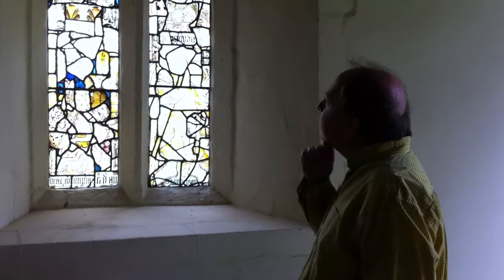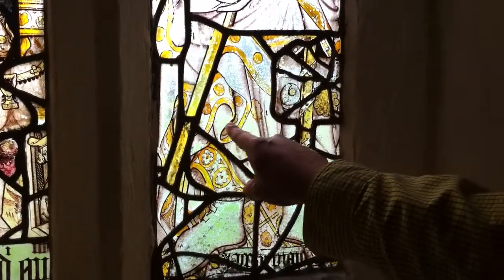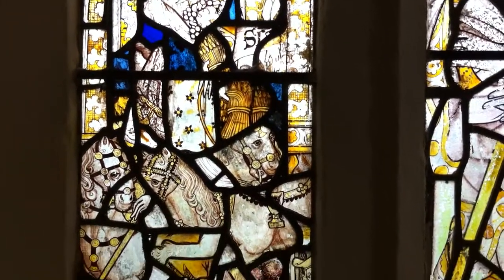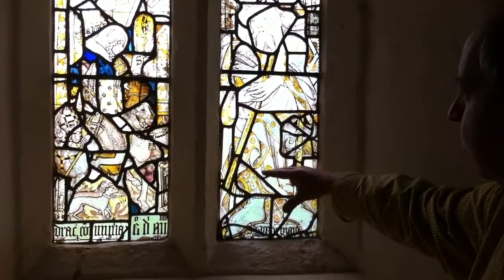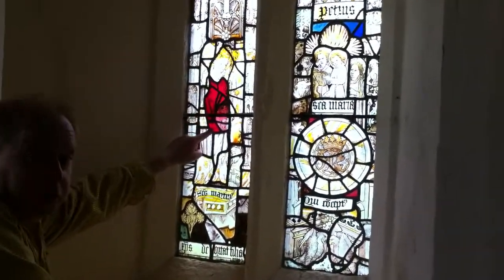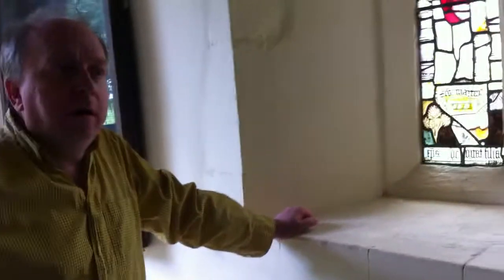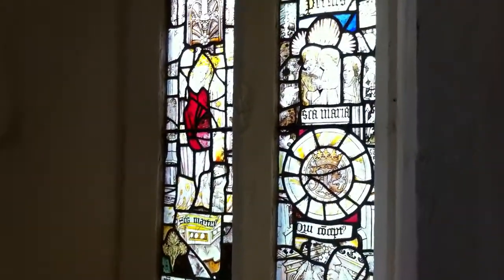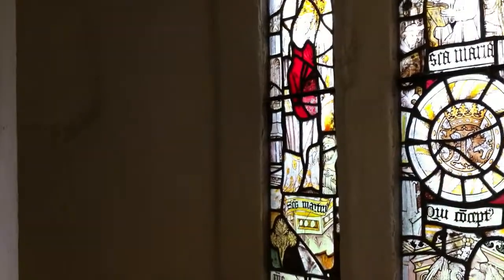Ragged Ramblers - Medieval Stained Glass Tour